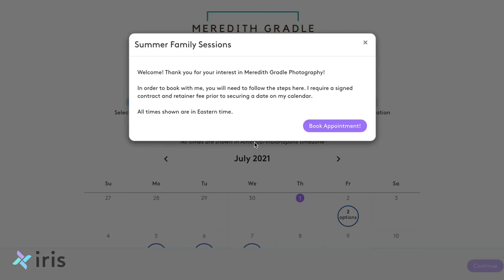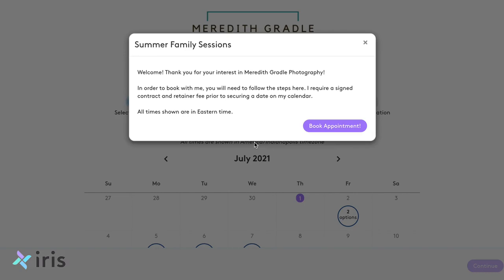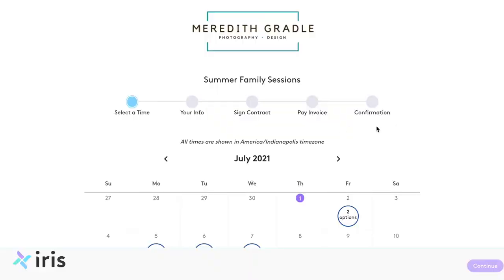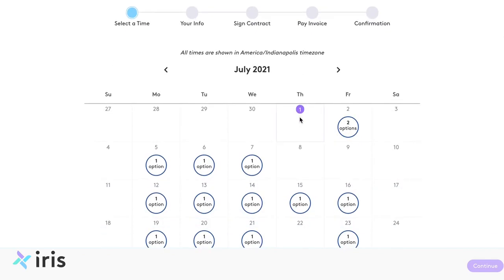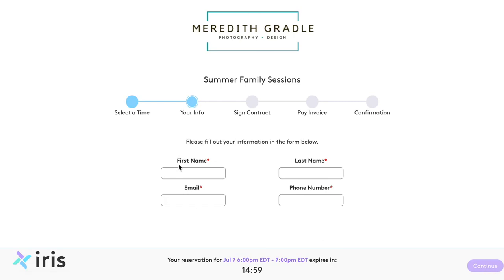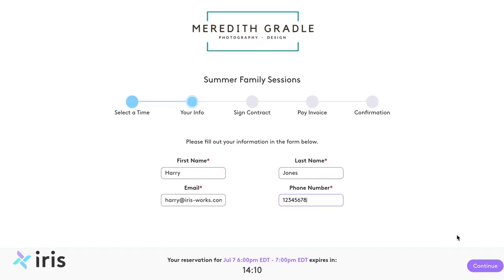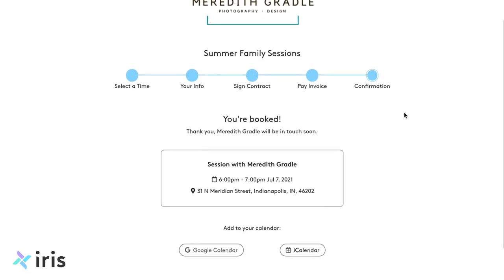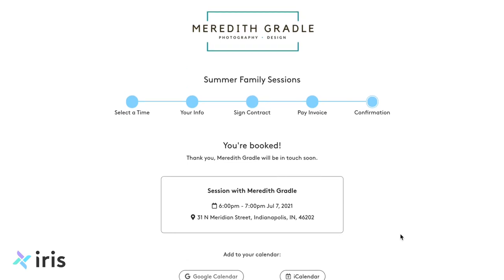Booking - Online Booking - From Your Client's View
See how your clients will experience the Iris Online Booking feature, from start to finish.